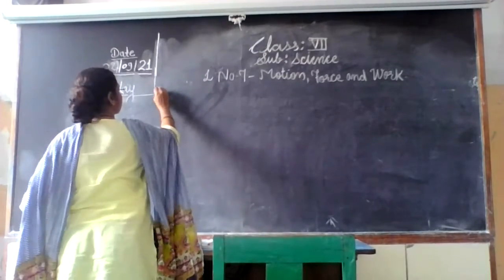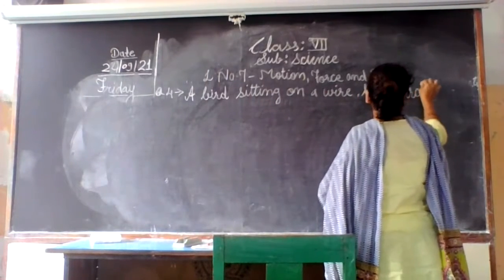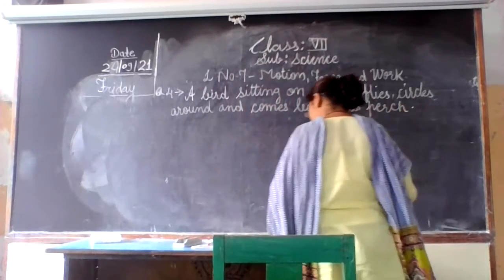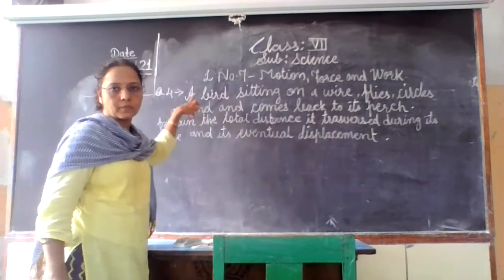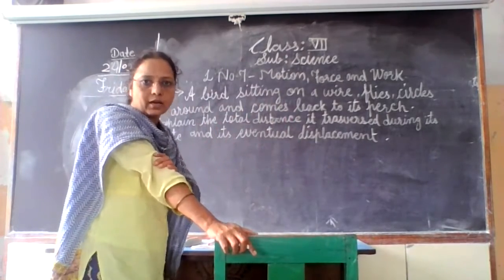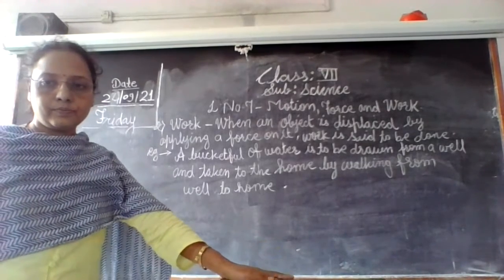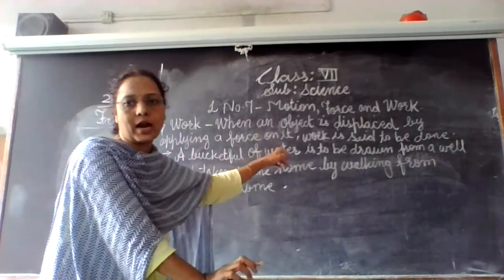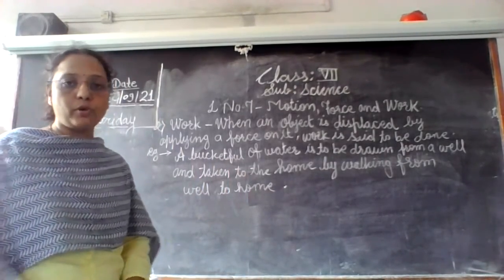STATE BOARD Std 7 Science Motion, Force and Work